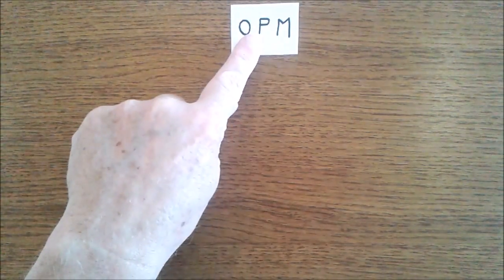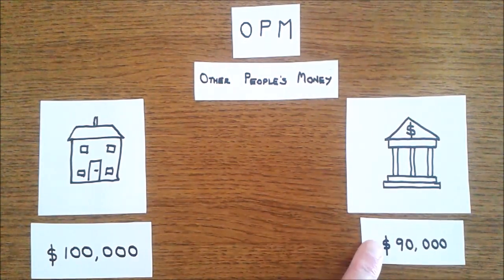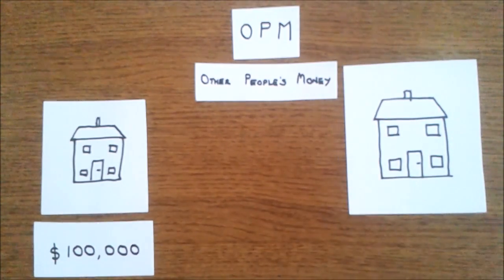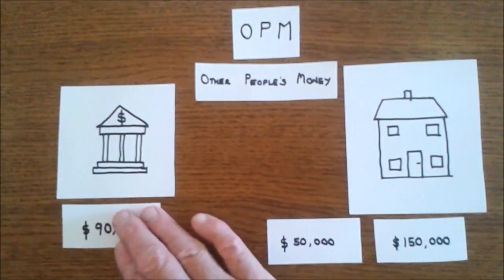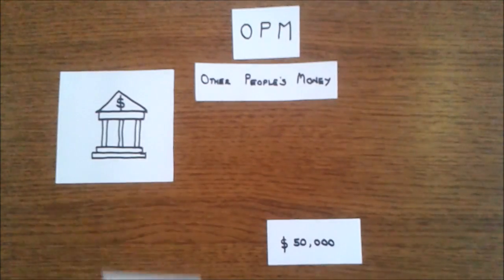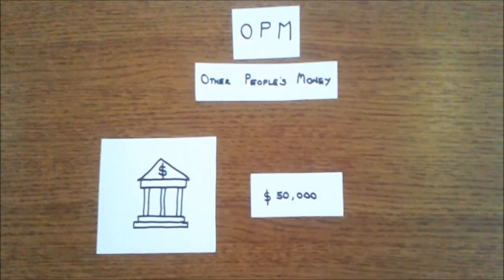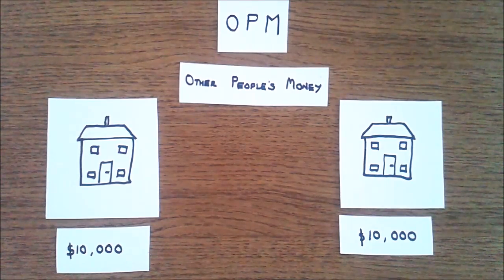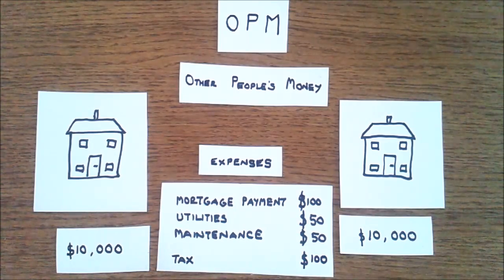How to get Rich! - OPM or Using Other People's Money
I show the basic concept of using other peoples money rather than your own, so you can 'leverage' your profits, by using less of your own money for investments.